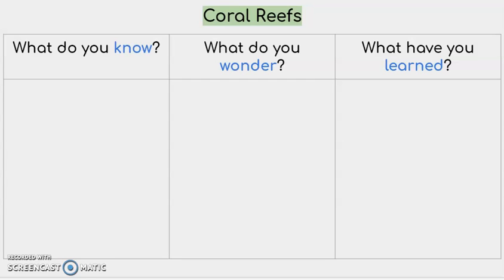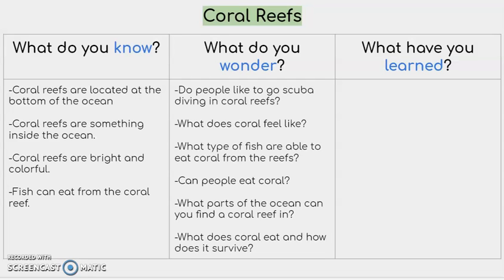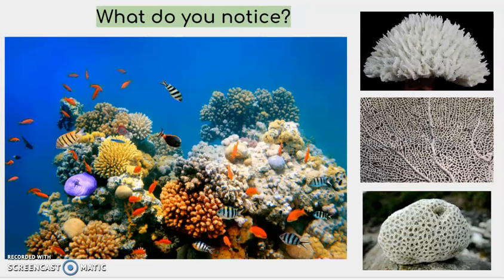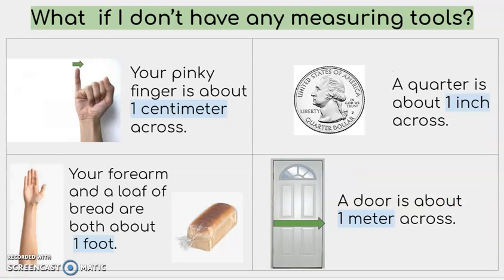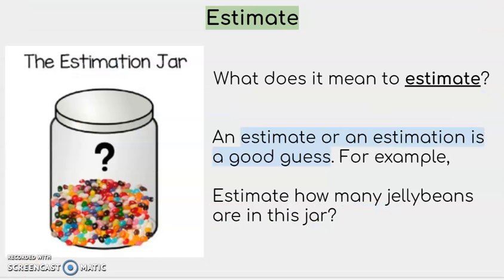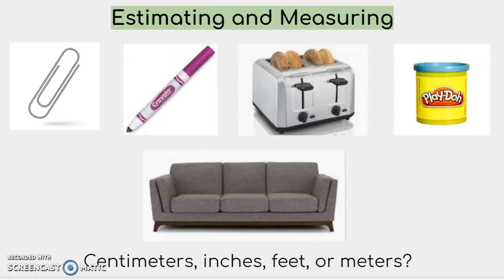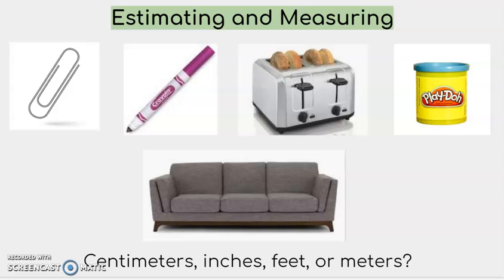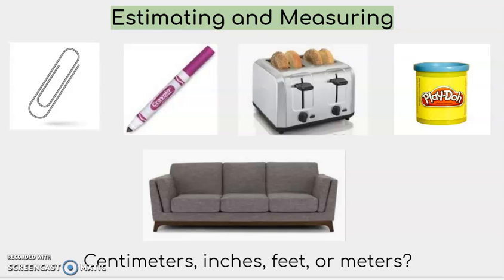2nd Grade Learning Packet #3-Week 1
Here is an introduction to what you will learning in both ELA and math this week.  ELA will focus on coral reefs.  While math will focus on measurement and estimating.